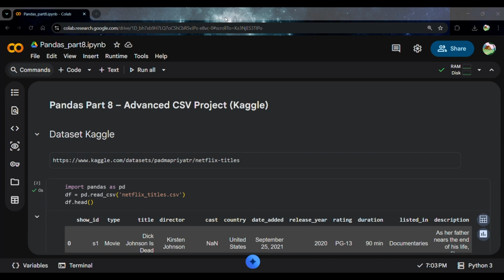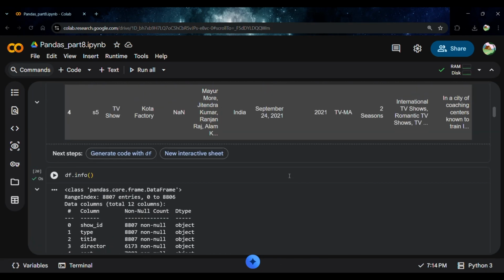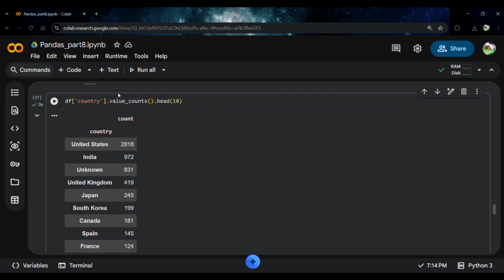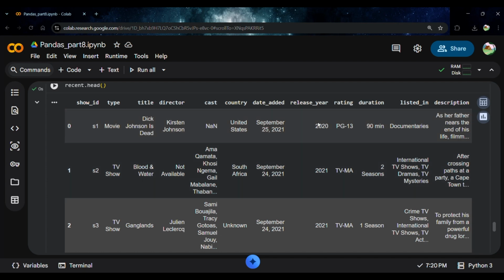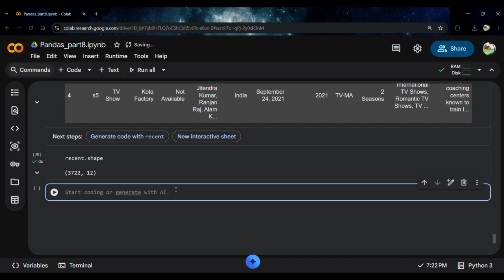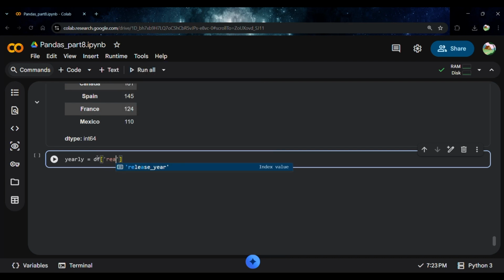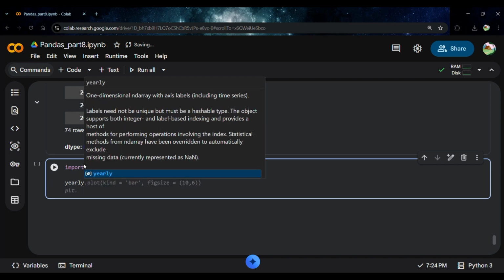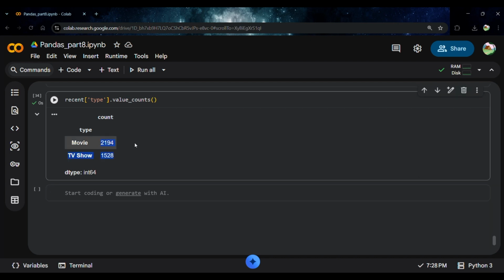Pandas Part 8 – Episode 2 | Advanced CSV Analysis using Pandas (Kaggle Project)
Welcome to Pandas Part 8 – Episode 2 👋

This video is a direct continuation of Episode 1.
We continue working on the same real-world CSV dataset from Kaggle and dive deeper into data analysis using Python Pandas.

In this episode, we focus on:
• Filtering real-world data
• Analyzing recent content
• Country-wise analysis
• Identifying trends over years
• Understanding how analysts extract insights step by step

This is a hands-on Pandas project designed to show how real data analysis flows — not just isolated commands.

📂 Dataset Source:
Kaggle – Netflix Movies & TV Shows Dataset

If you’re learning Python, Pandas, or data analytics, this series will help you understand how to work with real CSV files calmly and clearly.

pandas part 8
pandas episode 2
advanced csv analysis pandas
kaggle csv project pandas
python pandas real world project
data analytics with pandas